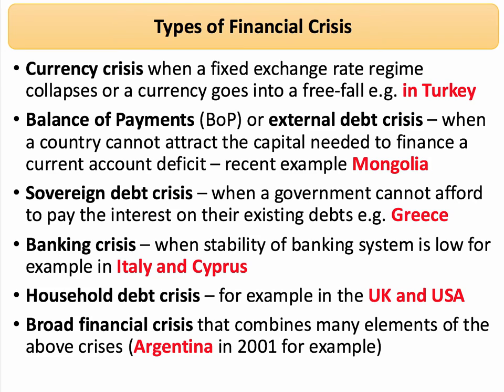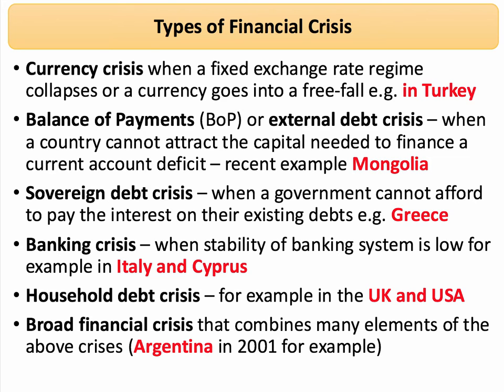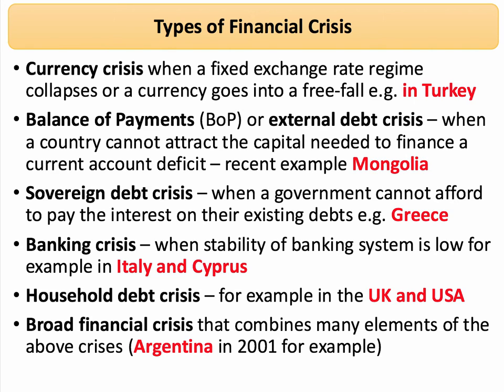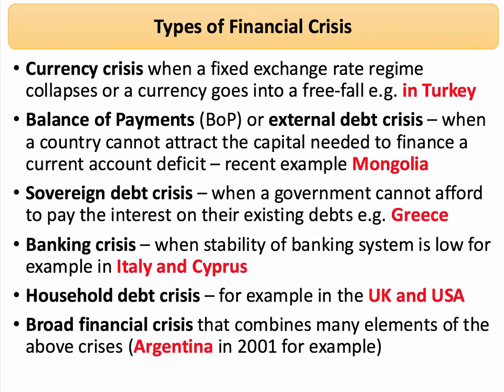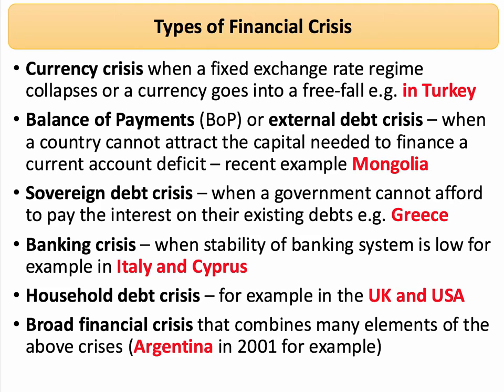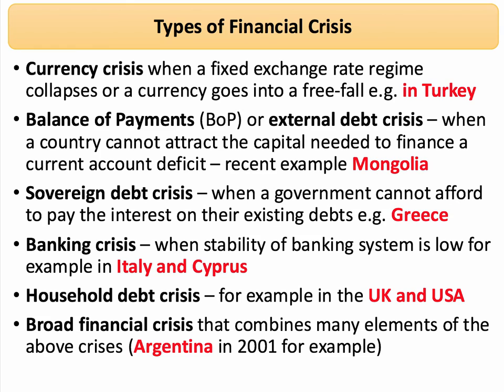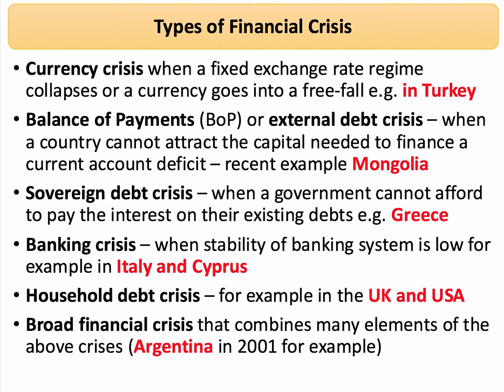Types of Financial Crisis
This short revision video looks at different types of financial crisis.

Currency crisis when a fixed exchange rate regime collapses or a currency goes into a free fall
Balance of Payments (BoP) or external debt crisis
Sovereign debt crisis
Banking crisis
Corporate debt crisis
Household debt crisis
Broad financial crisis that combines many elements of the above crises (Argentina 2001 for example)